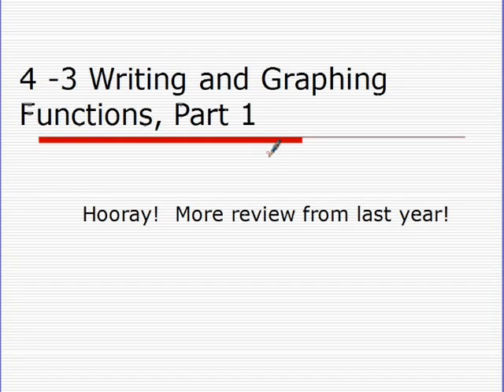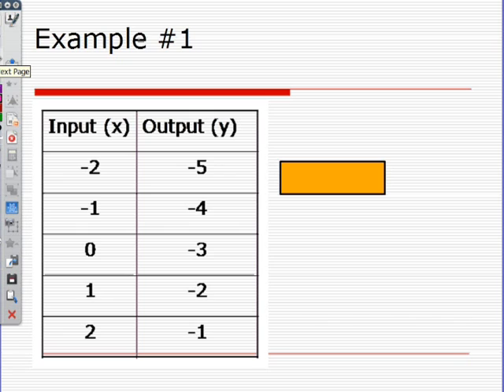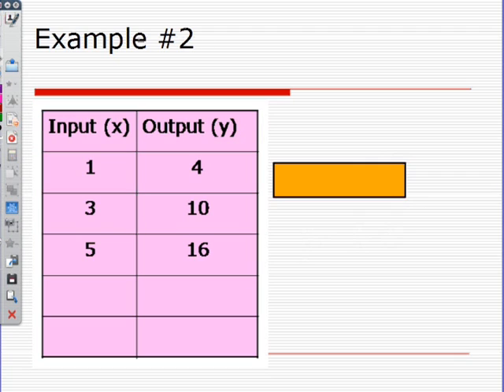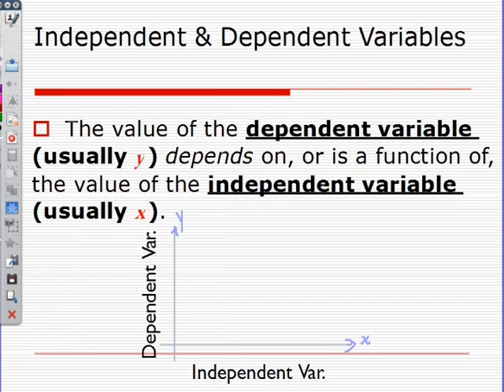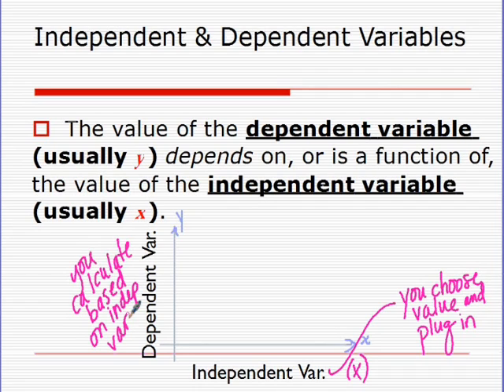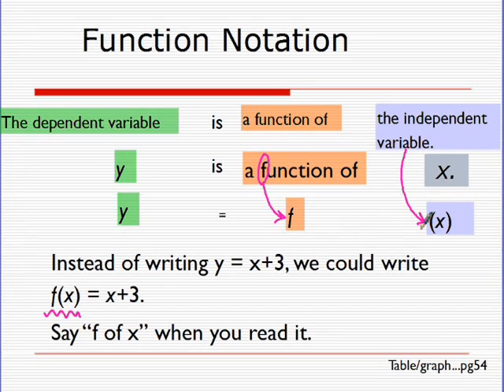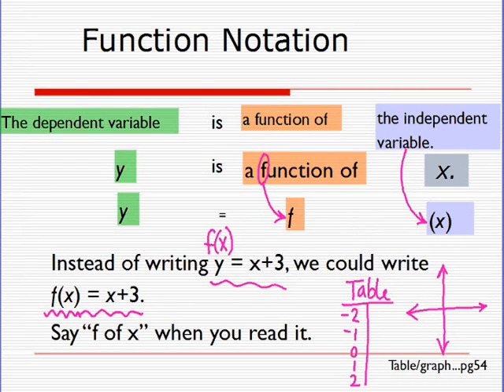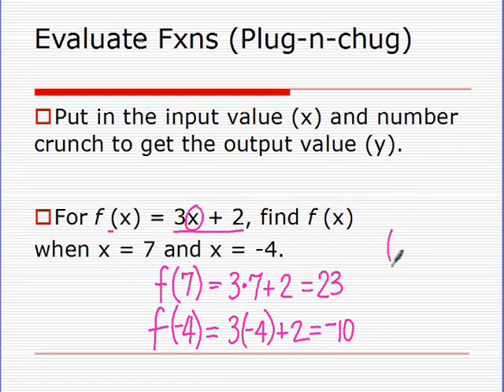videolesson 4 3 pt1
Write function rules, indep/dep variables, fxn notation